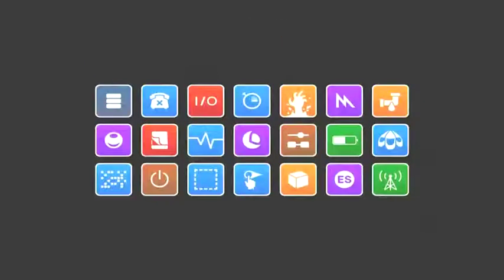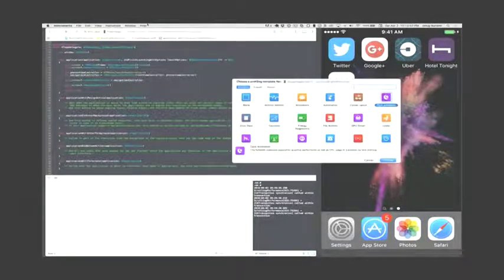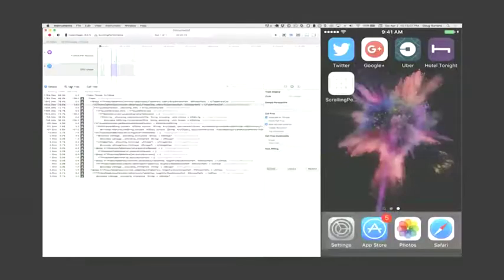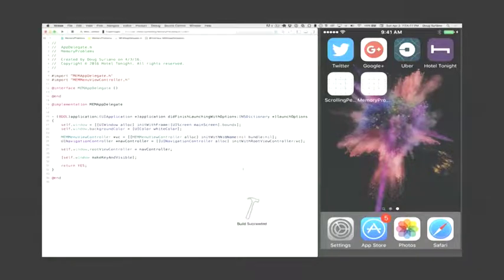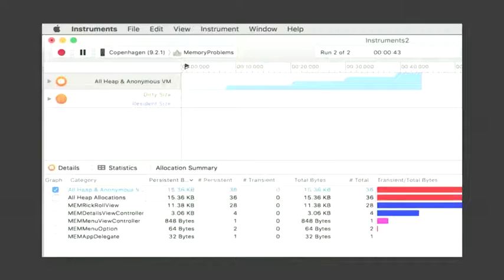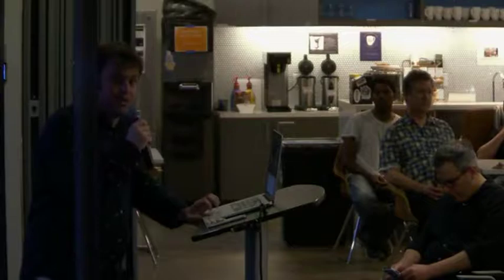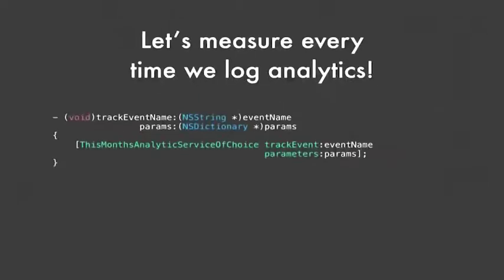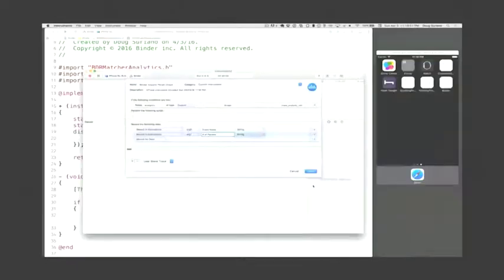Doug Suriano - Fun with Instruments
Instruments is an often overlooked tool for iOS Developers. This talk will take your profiling skills to the next level. You'll learn how to get buttery smooth scrolling, find memory leaks, and create custom instruments. No matter what kind of profiling experience you have, this talk has something for you.

Doug Suriano is an iOS engineer at HotelTonight. He has developing apps for over 5 years and has worked on applications with over 10 million users. You can follow him on twitter at @dougsuriano.